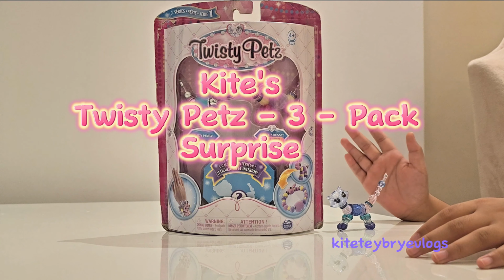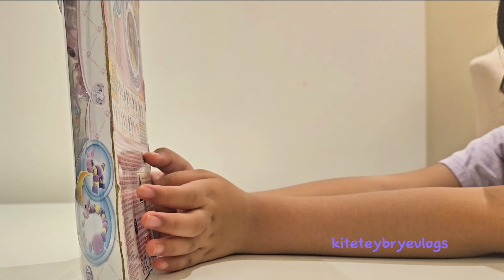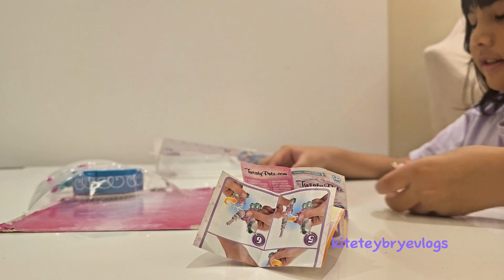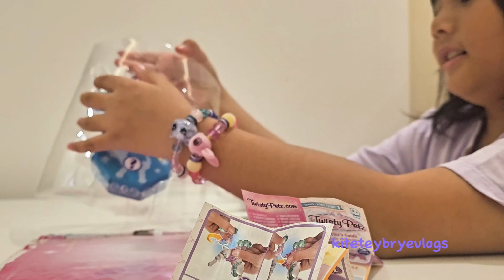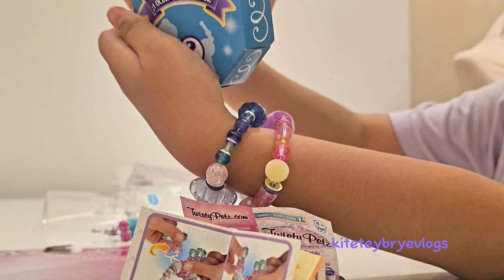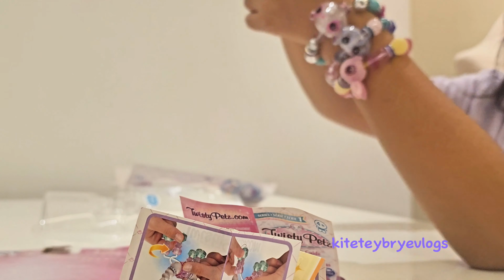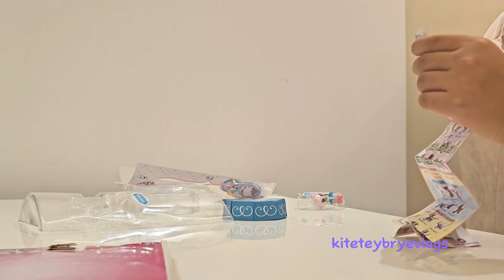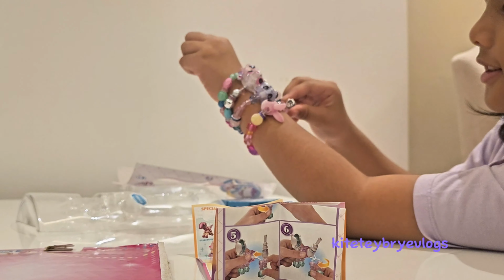Kite’s Twisty Petz -3-Pack Surprise